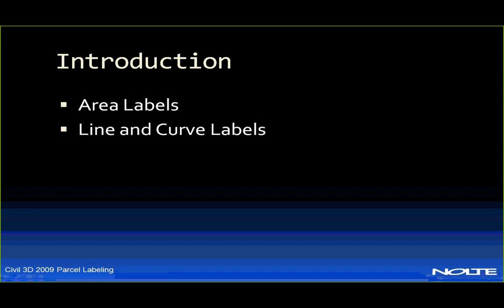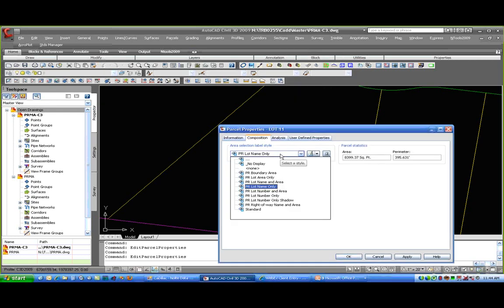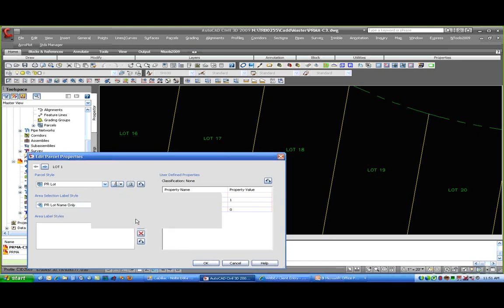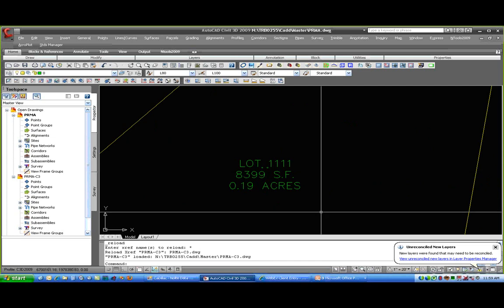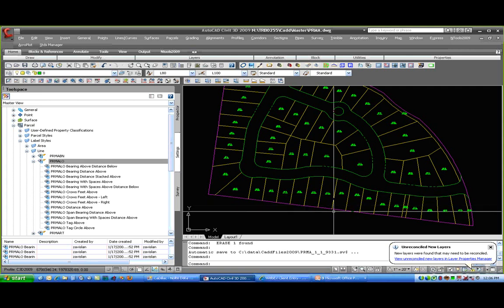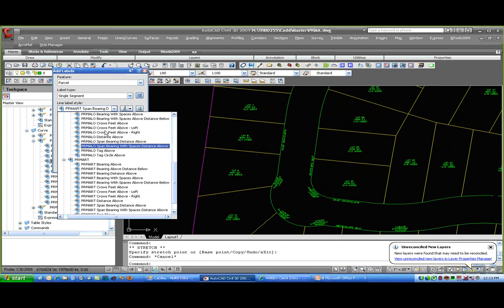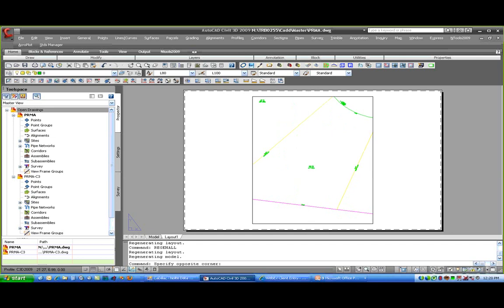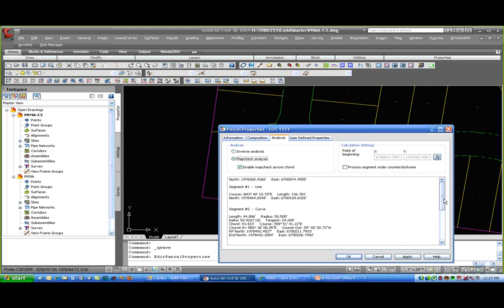NV5-Training_Civil3D-Parcel Labeling